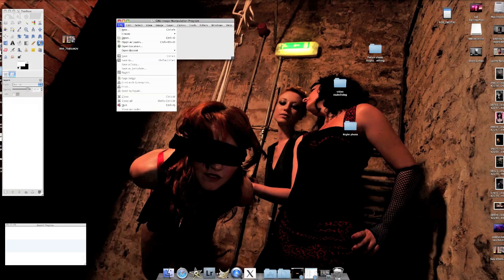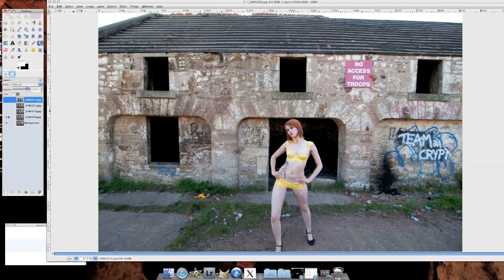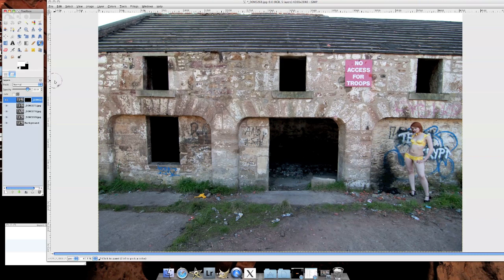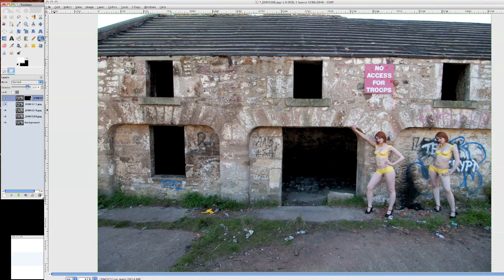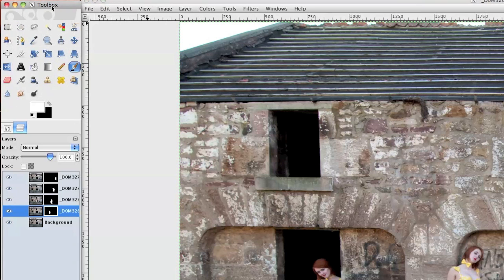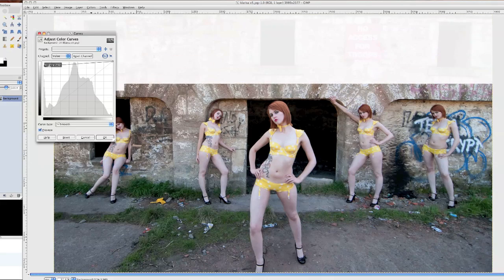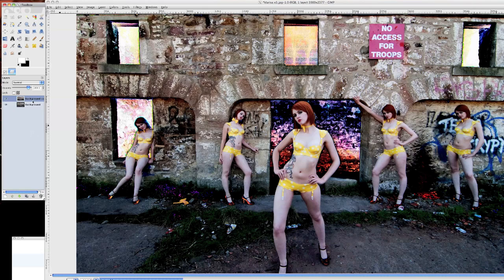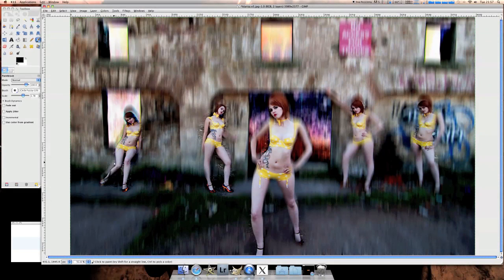How to make a Multiple Layer Composite Image in Gimp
Here i show you how to make a layered composite image where you take a bunch of photos of the same place but your subject is in different locations and then you edit them into the same single image to look like they are in multiple locations

PHOTOGRAPHY CLOTHING
Point and destroy clothing